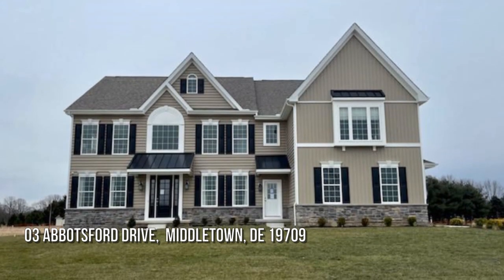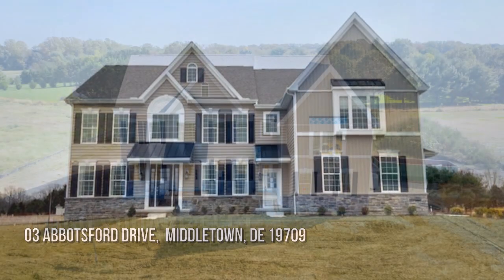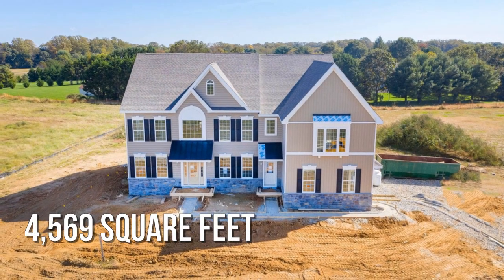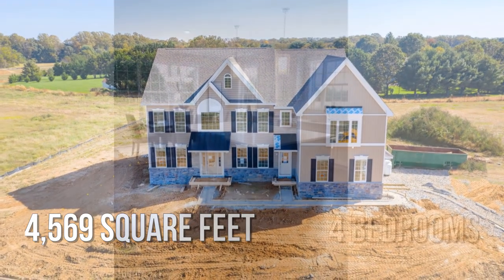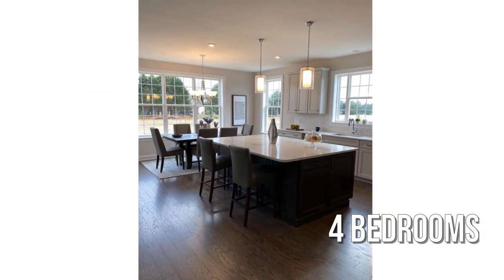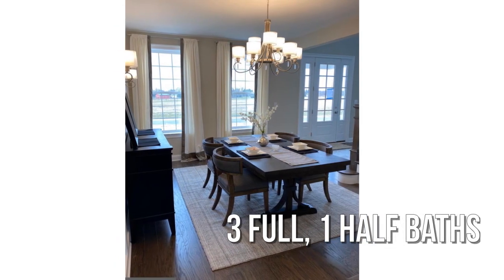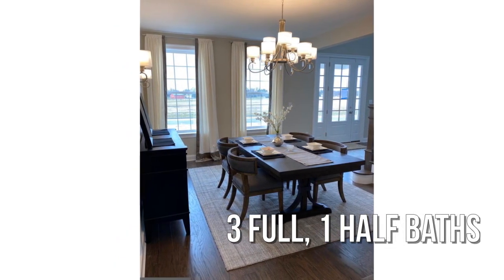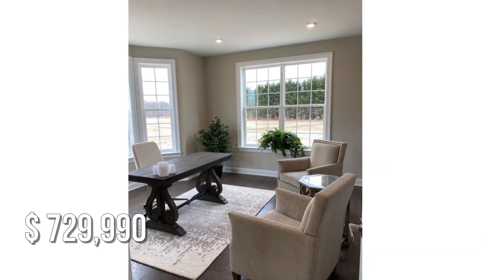03 ABBOTSFORD DRIVE, MIDDLETOWN, DE 19709 - Liz Page-Kramer - MLS DENC495486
03 ABBOTSFORD DRIVE
MIDDLETOWN, DE 19709
MLS DENC495486

Now selling!  Welcome to Highlands at Back Creek- a small community of only 42 lots. Most lots back to open space and they're all a minimum of 3/4 acre. Tired of massive developments with no sense of community? This is the place for you;) Check out some of the many standard features-   9' first and second-floor ceilings, crown molding in the living room, dining room, and foyer. Shaw hardwood flooring in the foyer, kitchen, dining room, and powder room. 6'x6' ceramic tile in the hall and owner's bath. Gourmet kitchen with granite countertops, stainless steel appliances, double wall oven, microwave, separate cooktop, and dishwasher. Side entry  3- CAR GARAGE with a garage door opener. Energy-efficient HVAC- LENNOX furnace, LENNOX 14 seer central air conditioning, wifi-thermostat, and  Low-E Argon windows. The  Plaza is our largest home. BIG and BEAUTIFUL with 4569 sq. ft of living space. This doesn't include a finished basement or any bump-outs Please note that the square footage is on t...

Contact Agent:
Liz Page-Kramer